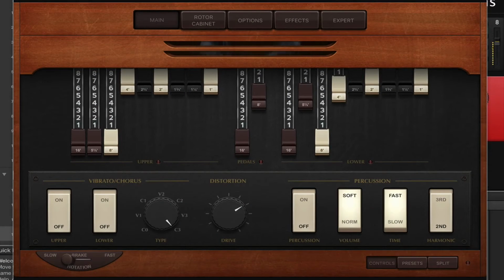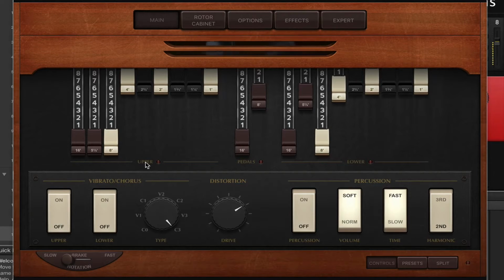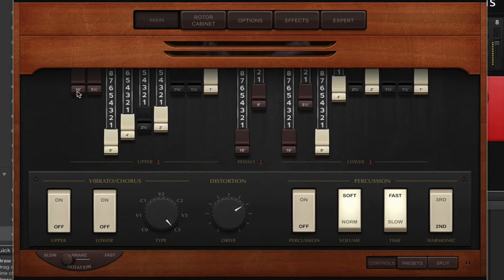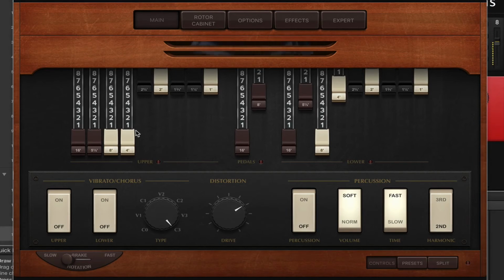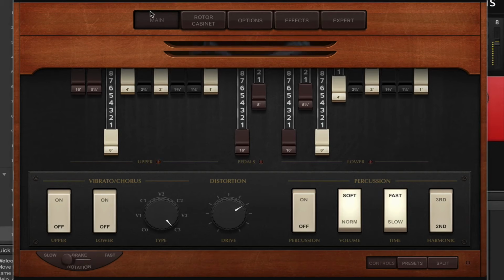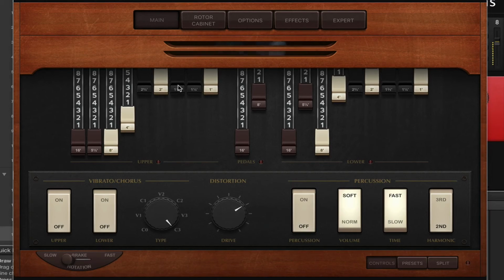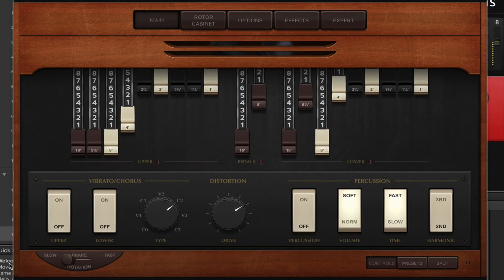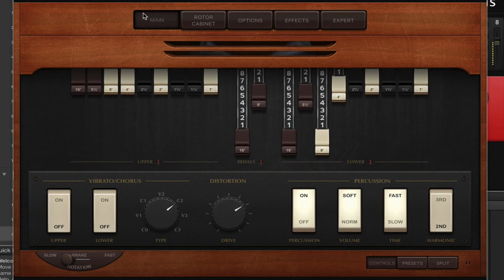5 Minute Essentials - Hammond Tone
Quick review of settings that make up the hammond tone including drawbar registrations, chorus, and percussion.

Worshipmusicians.org